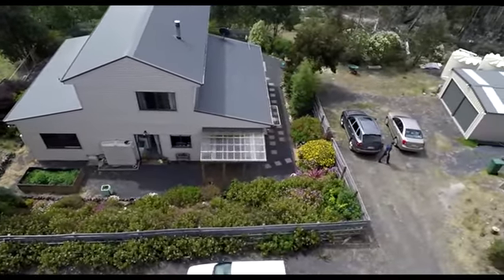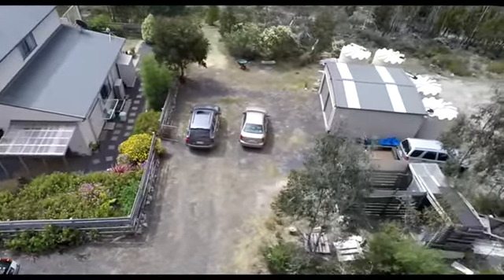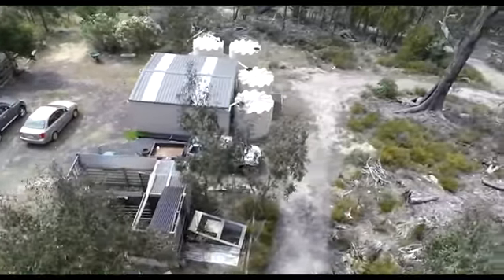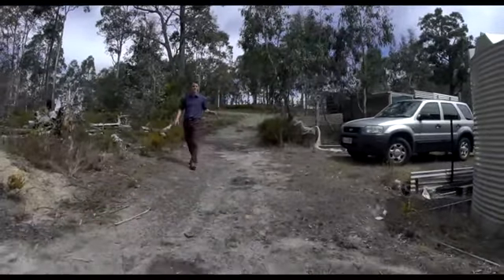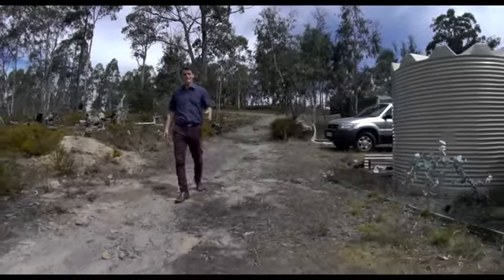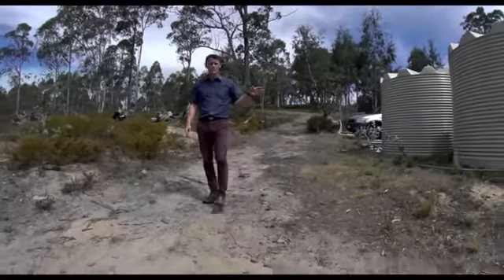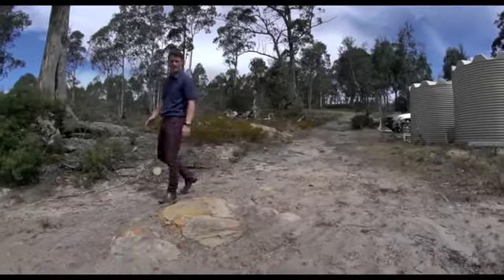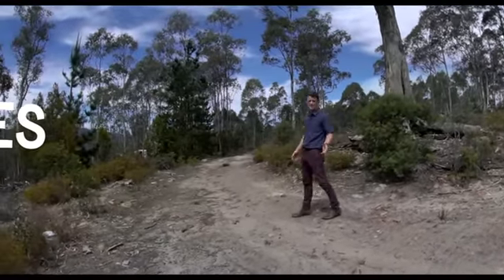393 Huntingdon Tier Rd, Bagdad